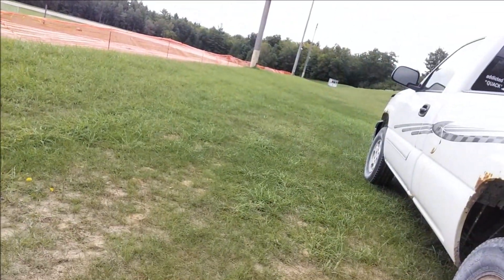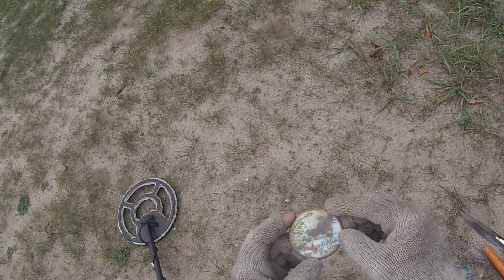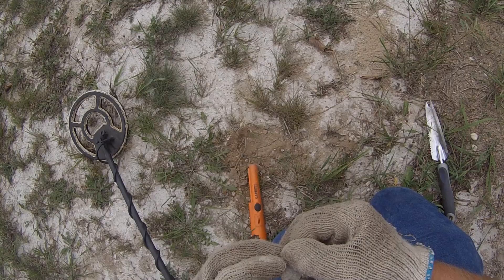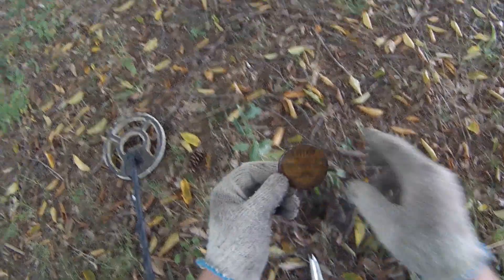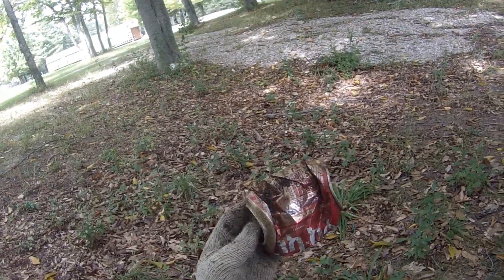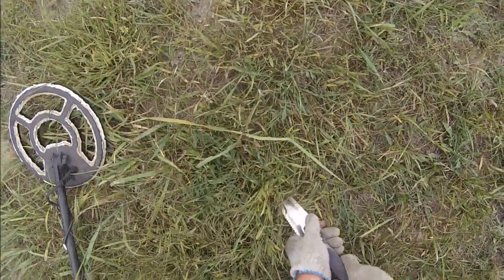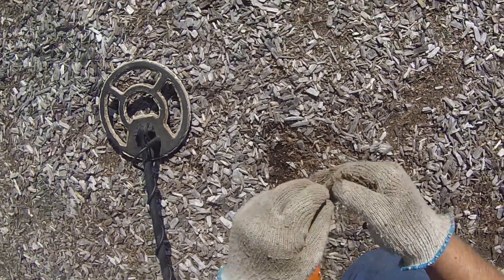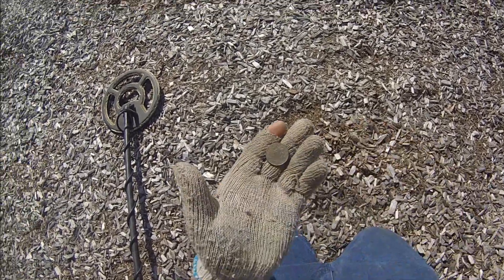Metal Detecting The Parks & Fairground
Come along as I do some digging at the local parks and county fairground in search for treasures😁